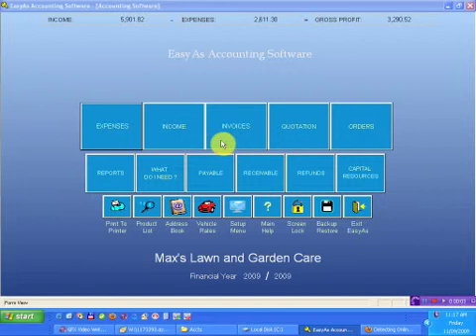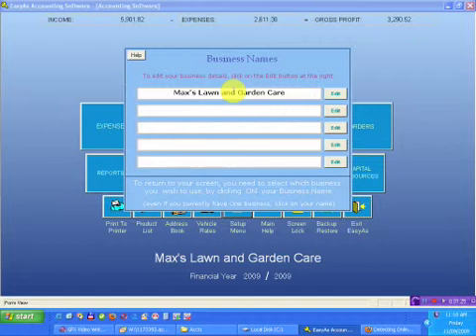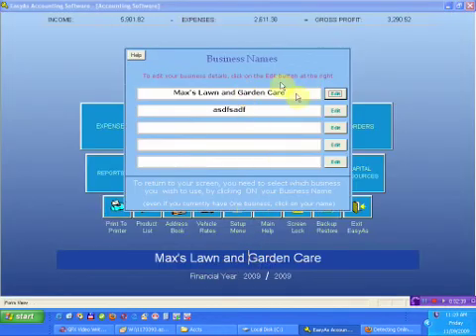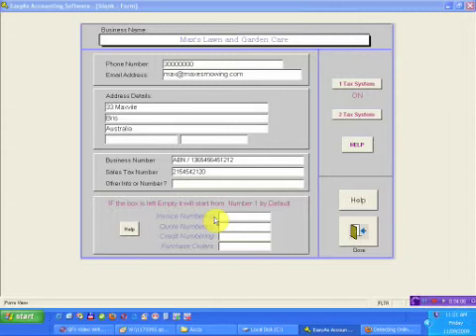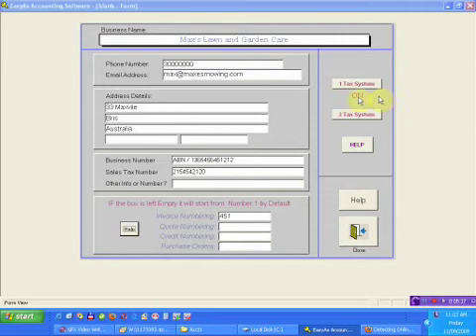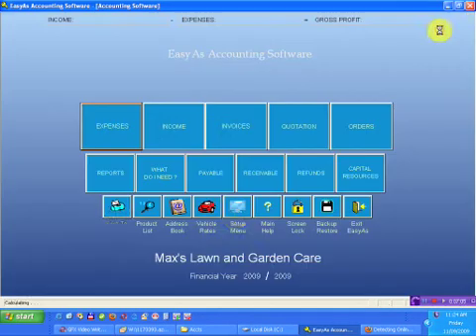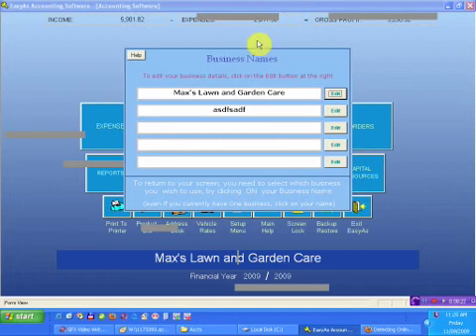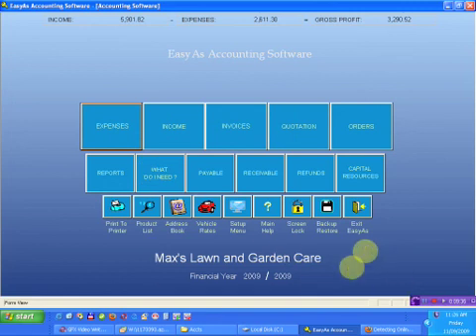Accounting Software Setup - Setting up your Software - Step 1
Accounting Software Setup Step 1 - Entering and editing the necessary information such as address details, sales tax etc..